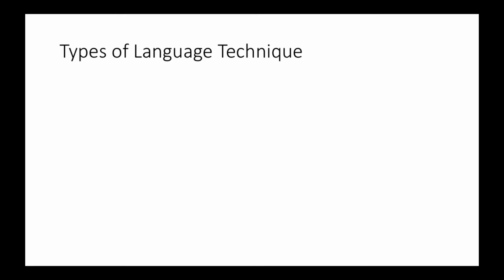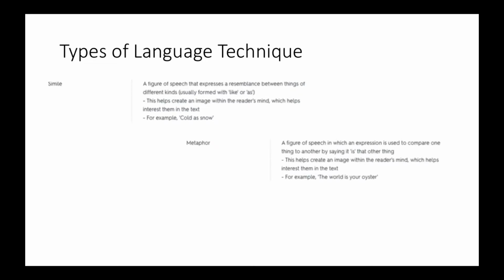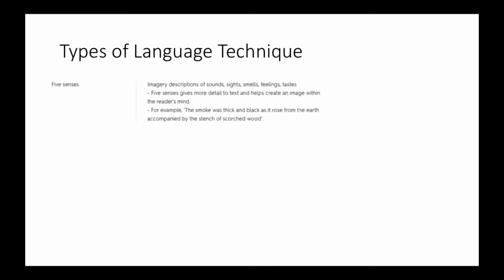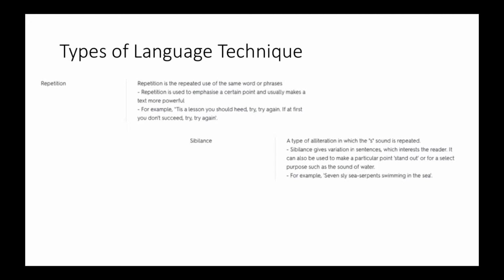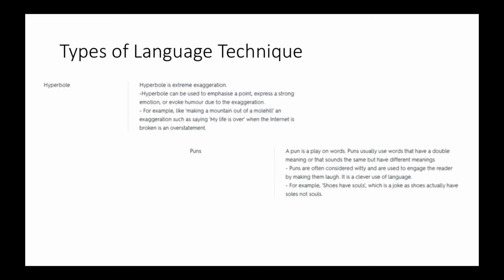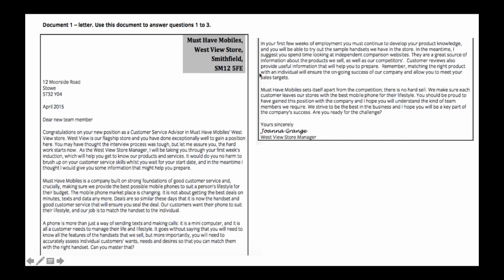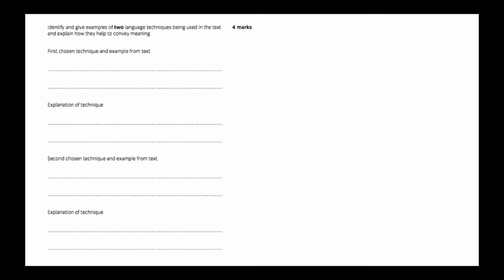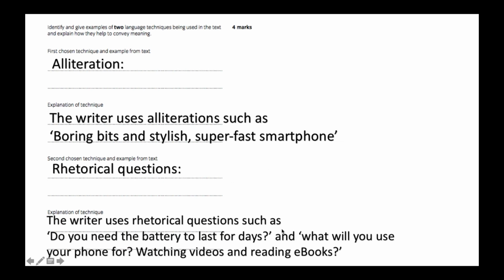Functional Skills Reading: Language Techniques for City and Guilds Exams (Old Spec before 2019)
This video goes through the different types of language techniques that need to be identified from source documents in order to answer questions on the City and Guilds Functional Skills English Reading paper.